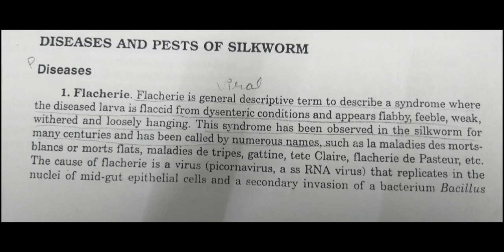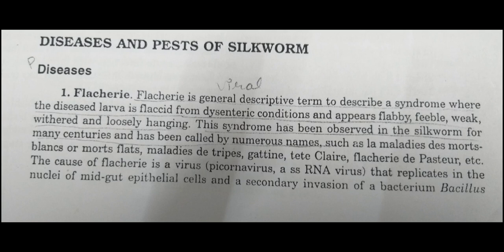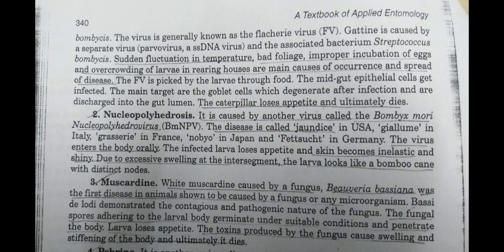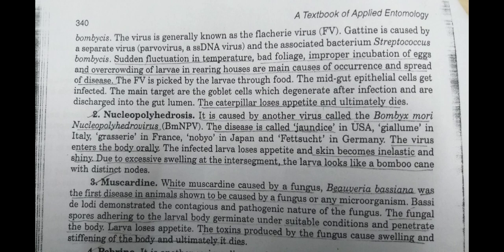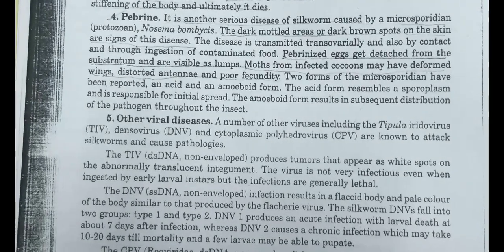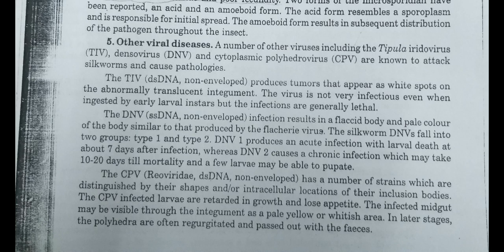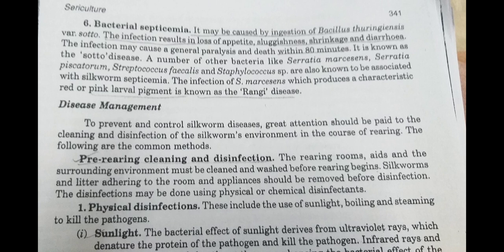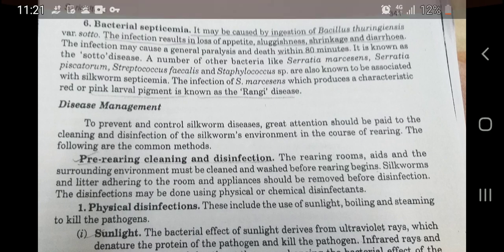Diseases and pest of silkworm